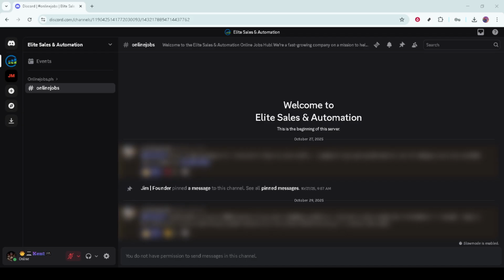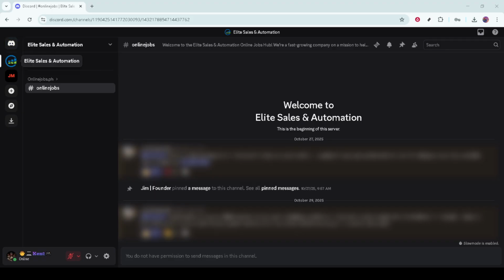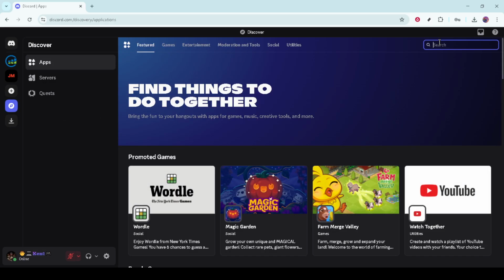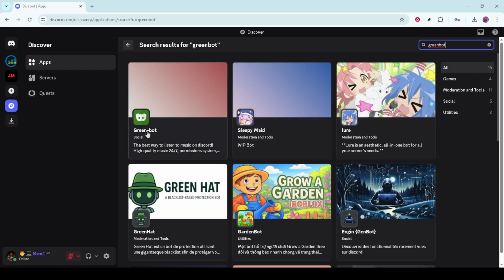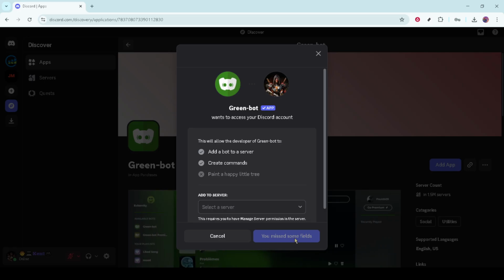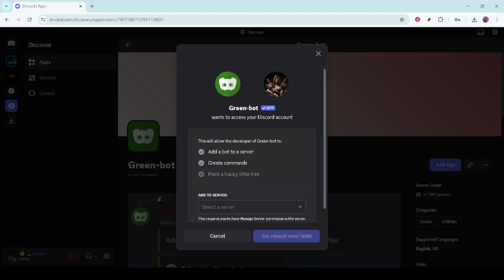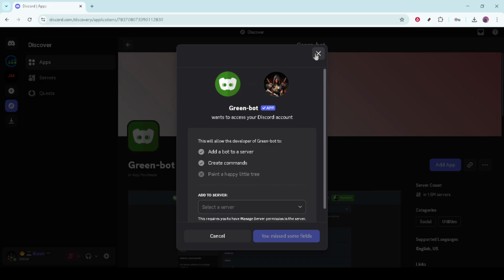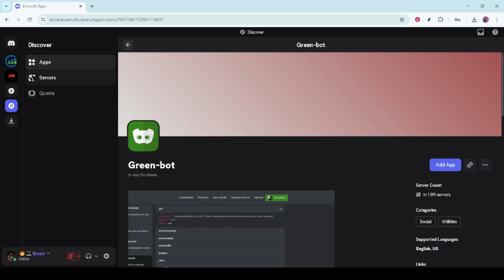How To Add Music Bot To Discord Server [Step by Step Guide]